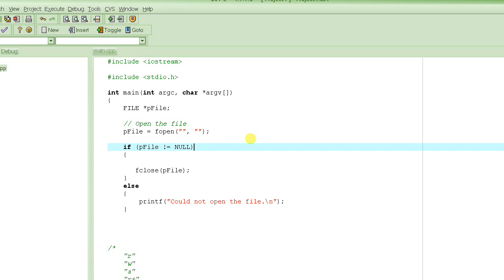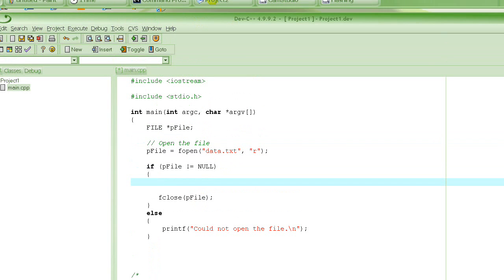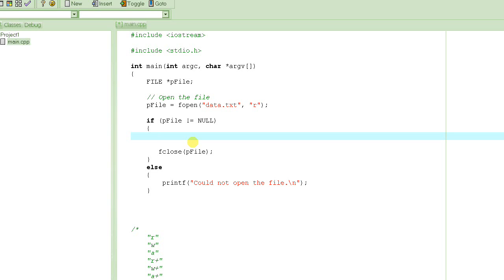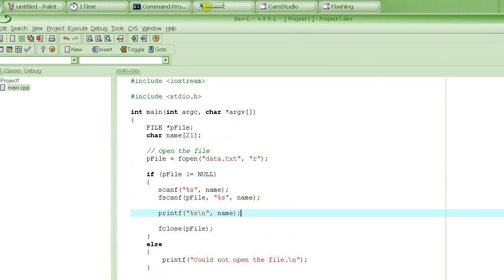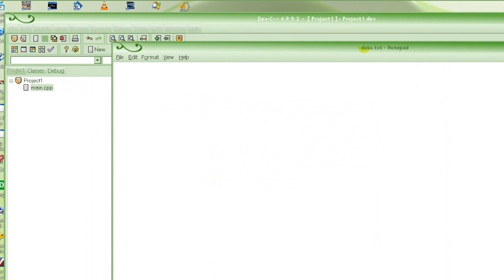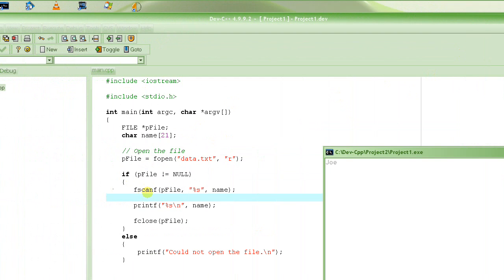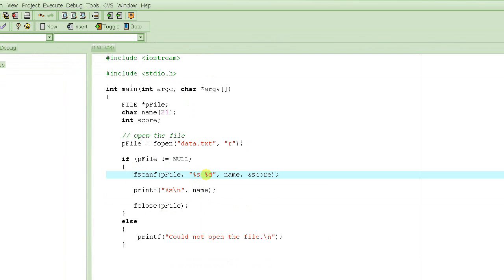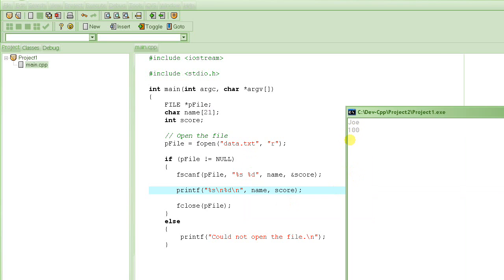C Programming Tutorial # 41 - fscanf - feof - Reading From A File - Part 1 [HD]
In this tutorial we learn how to read from a file.  We also learn how to detect that we have reached the end of file and that there is no more data to read.